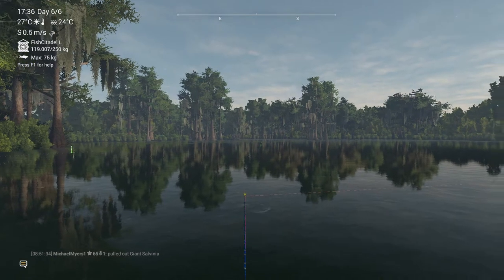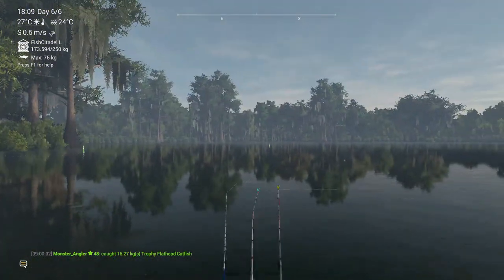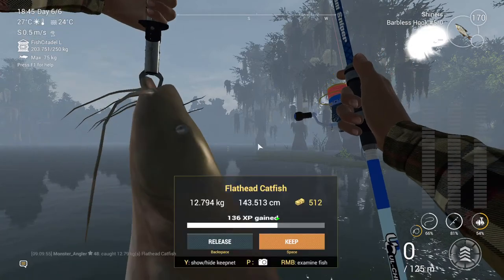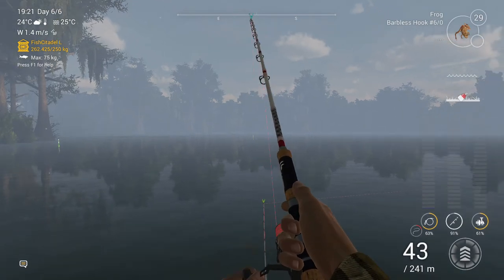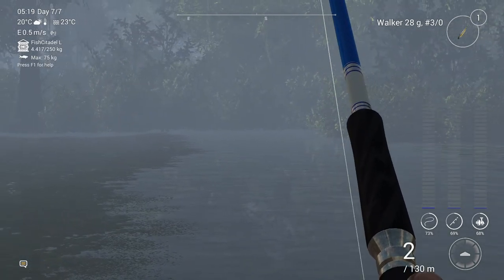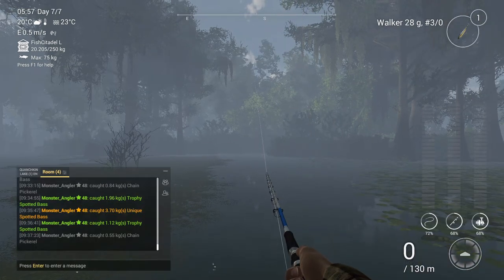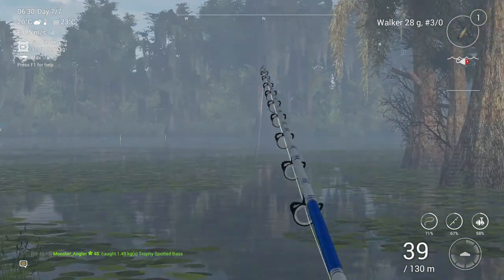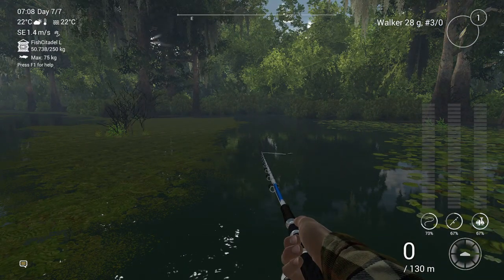Fishing Planet - Quanchkin Finally some success for the Indian guy😃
After the frustration finally some success today. Glad to share my thoughts on the game. Also showing you how to catch some unique.